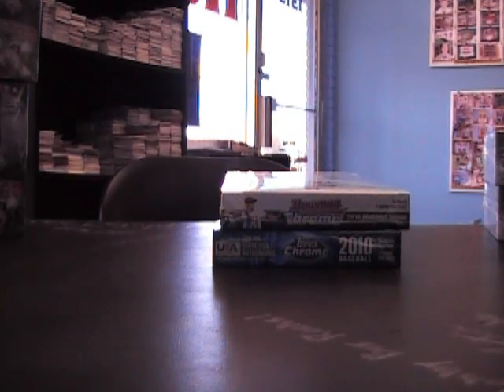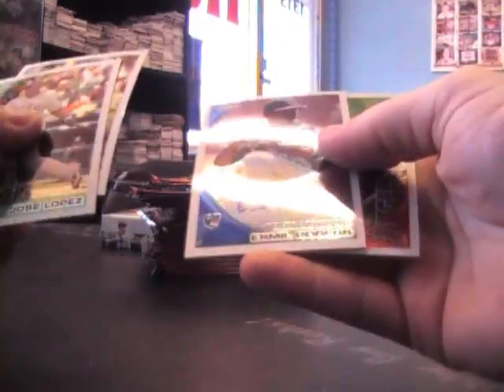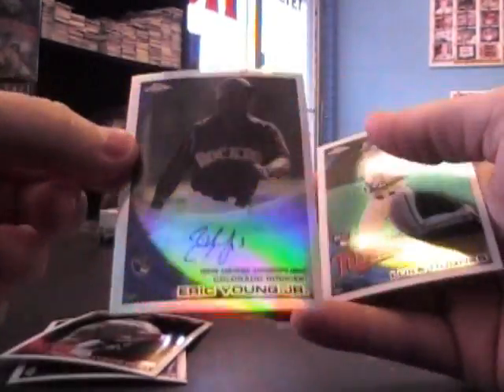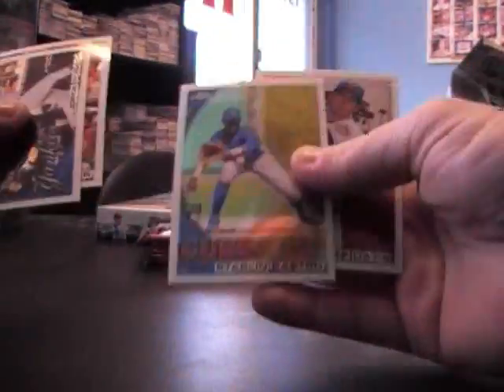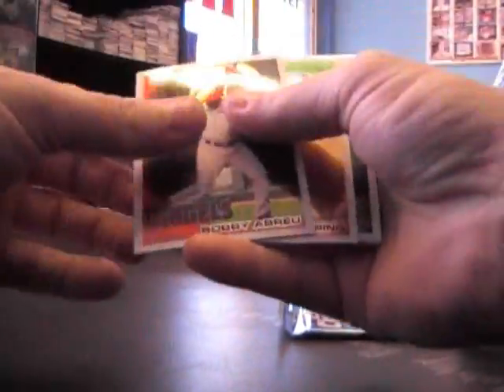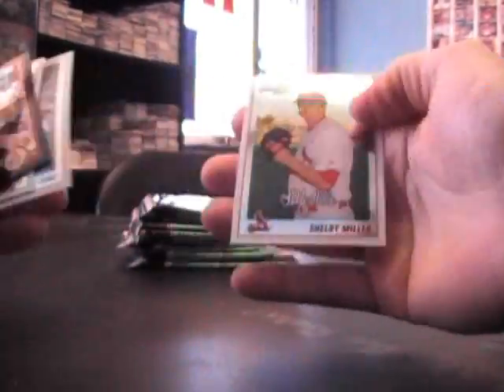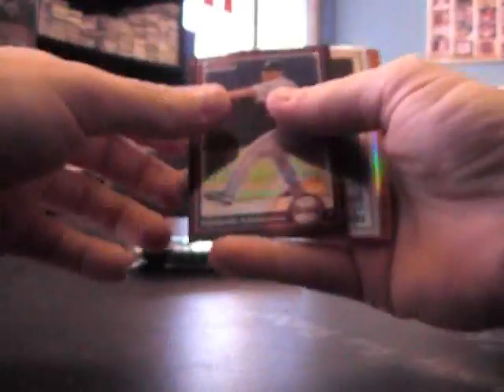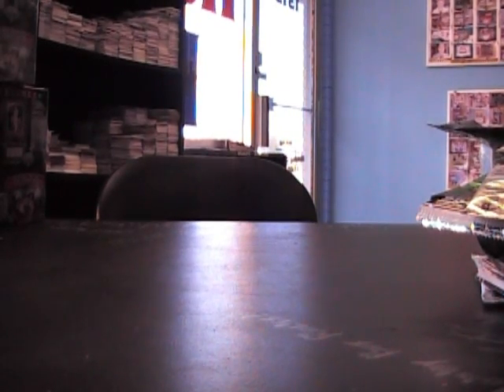Dan M's 2010 Bowman & Topps Chrome Baseball 2 Box Break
Here is the break man. Thanks a lot bud, Chris J.